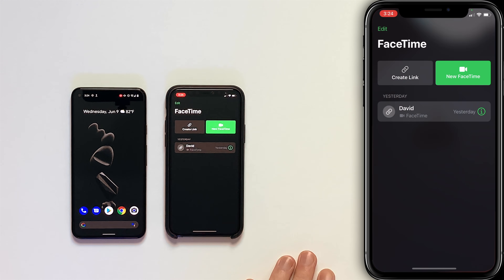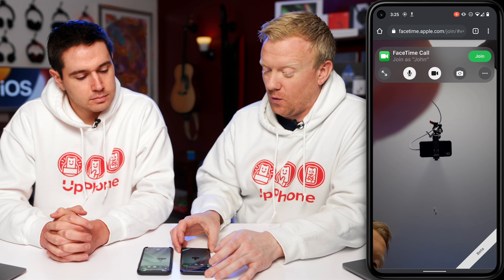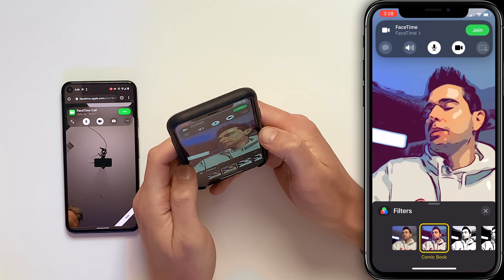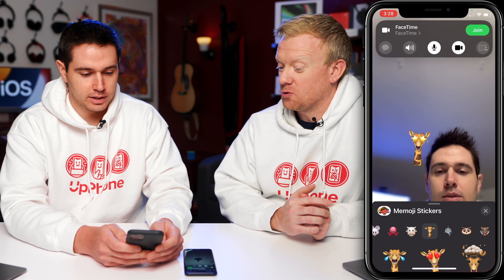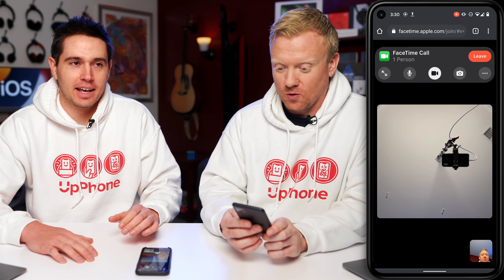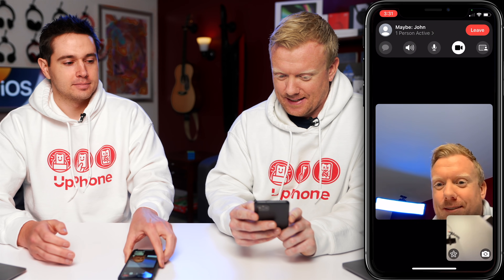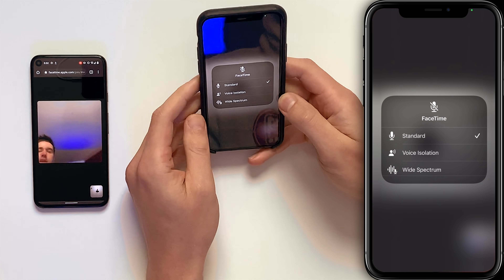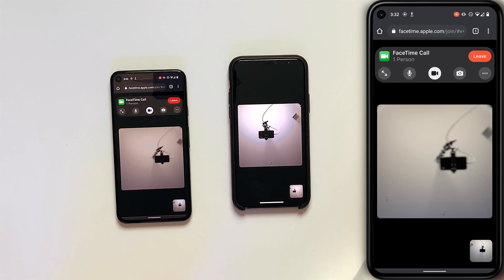👀 FIRST LOOK: FaceTime On Android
David and David give you a first look at FaceTime on Android. This was one of the many new iOS 15 features announced at Apple's 2021 Worldwide Developers Conference (WWDC).

For the first time, Android users can FaceTime iPhone users. All you need is the FaceTime link generated by an iPhone running iOS 15. That link can be opened in a web browser on Androids as well as PCs and Windows computers.